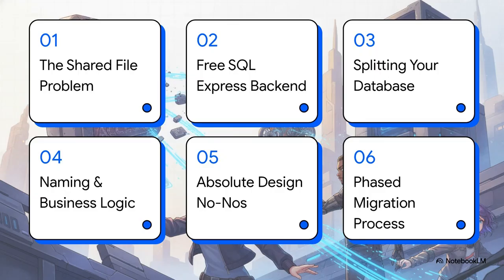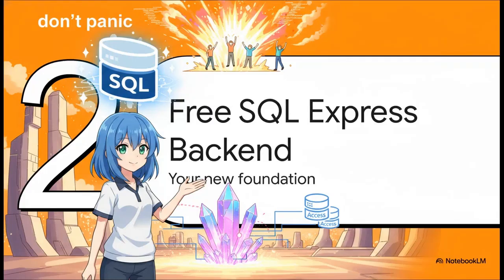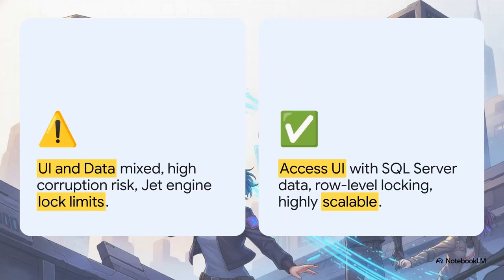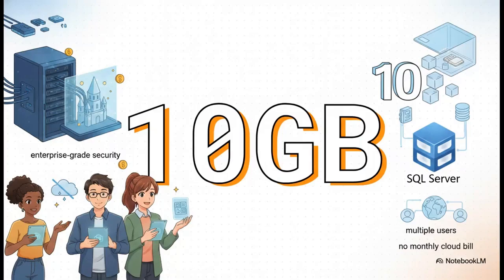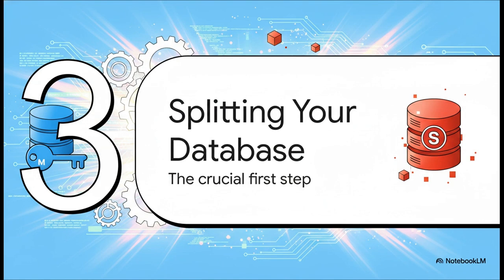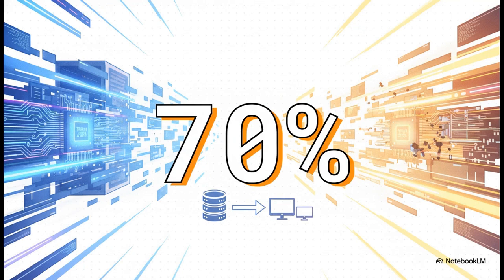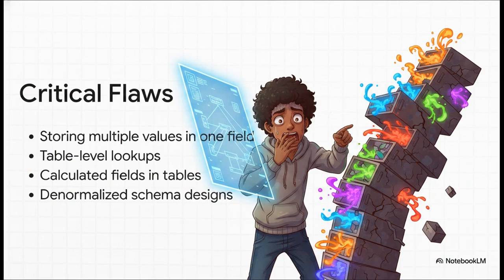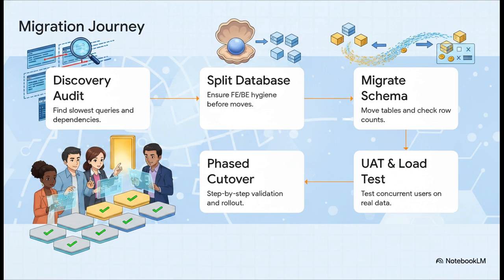SQL Server Blueprint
Unlock the SQL Server Blueprint — your step‑by‑step guide to designing scalable, secure, and high‑performance databases.
This episode breaks down essential principles of data modeling, indexing, stored procedures, and T‑SQL optimization, helping developers and IT professionals build systems ready for enterprise growth.
Learn how to structure schemas, automate workflows, and future‑proof your backend with proven best practices used by top SQL architects.

Whether you’re upgrading from Access, planning Azure integration, or refining your on‑prem setup, this blueprint gives you the clarity and confidence to engineer smarter data solutions.